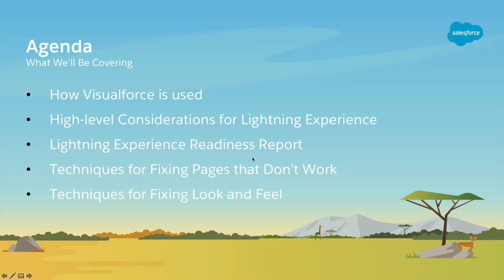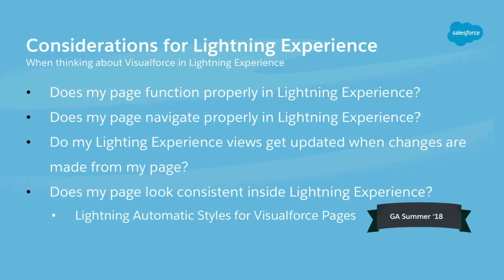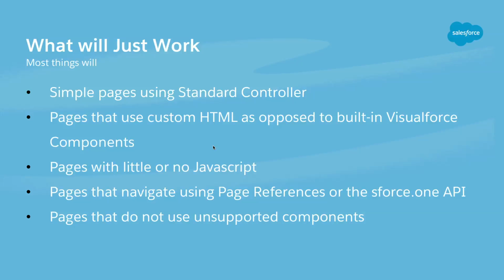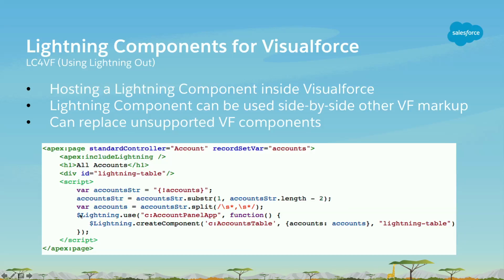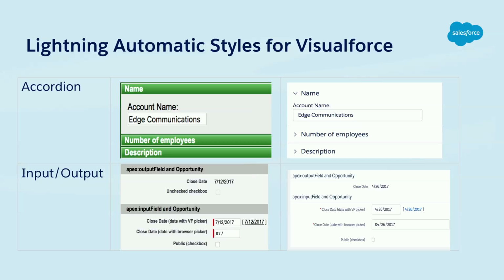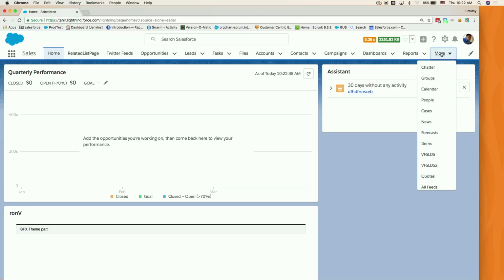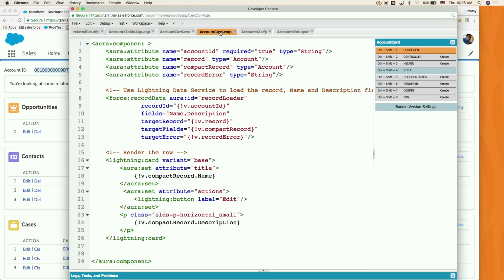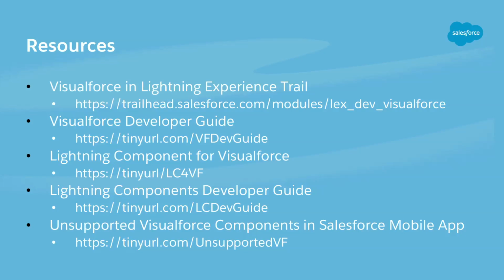Visualforce in Lightning Experience